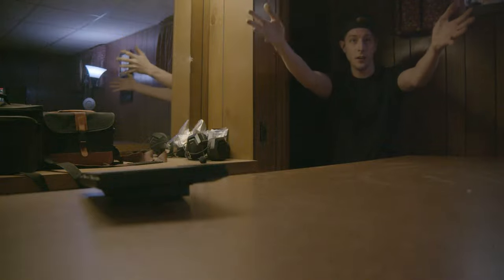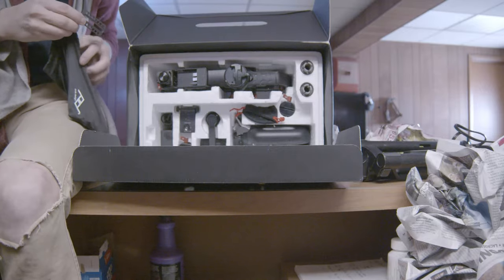Expectations VS Reality